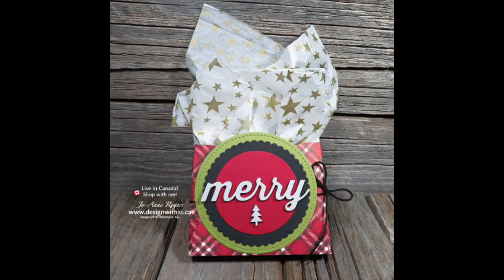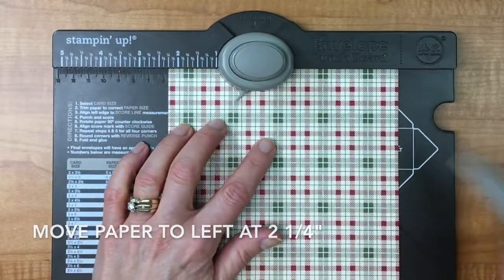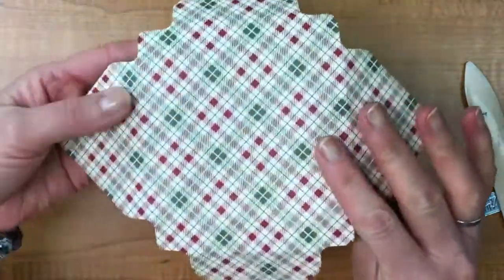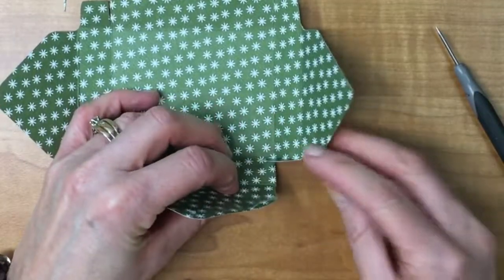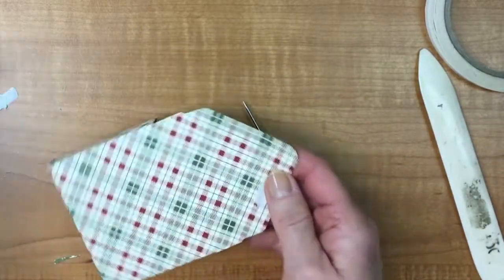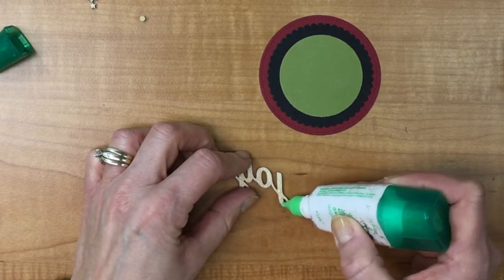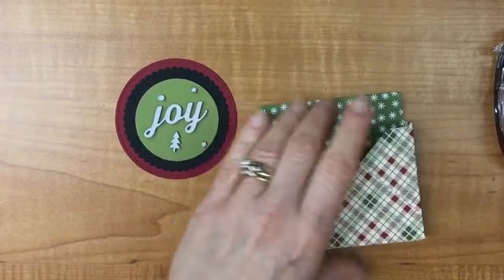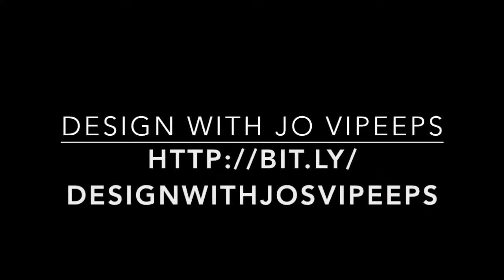Creative Packaging with the Envelope Punch Board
Supplies
• Festive Farmhouse 12" X 12" (30.5 X 30.5 Cm) Designer Series Paper [147820] $15.00